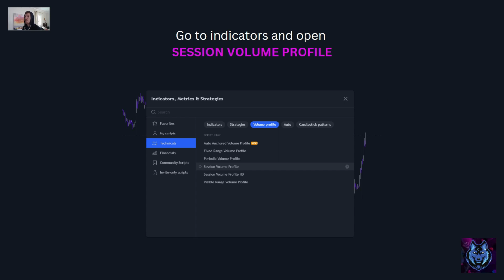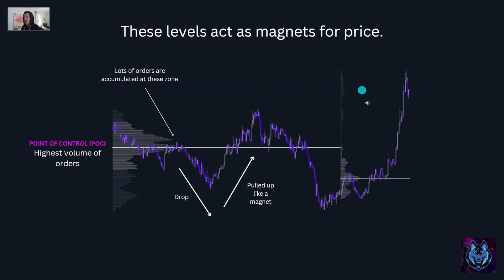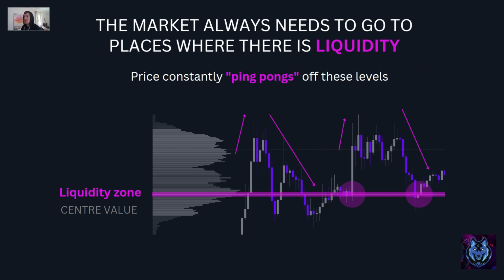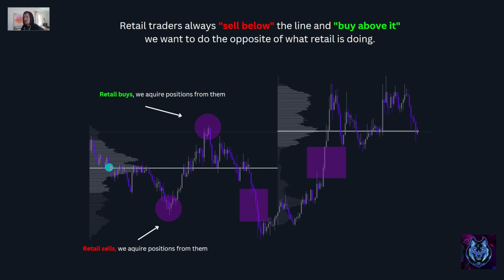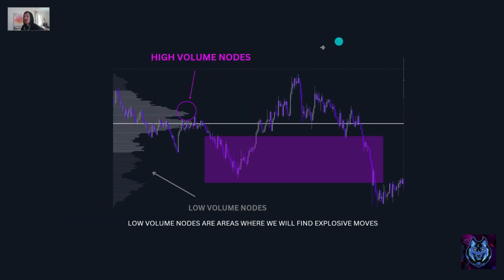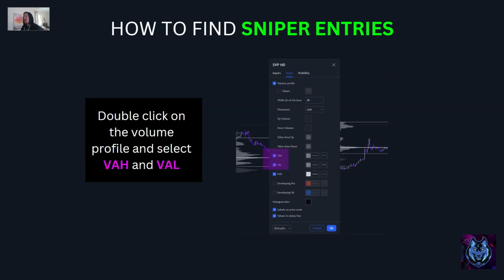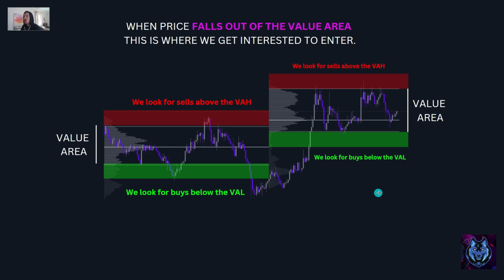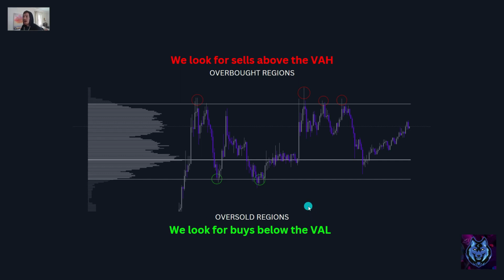THE ONLY SUPPLY AND DEMAND TRADING STRATEGY YOU NEED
Copy my EXACT Strategy -
My SMC Indicator -

In this video, we're going to show you how to spot banks' liquidity by looking at the volume profile tool. The volume profile strategy is an excellent way to see the liquidity in the market and where the big orders are located. The volume profile tool can help you find places to get perfect entries alongside the banks. With this supply and demand strategy, you can identify the best trading levels in the market and enter into more profitable trades.